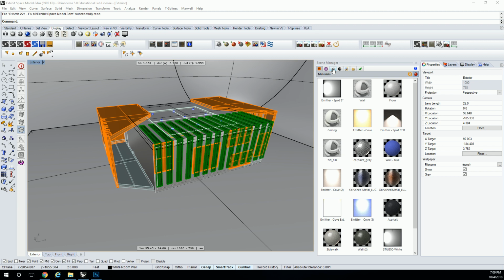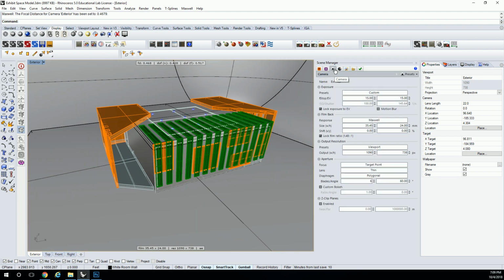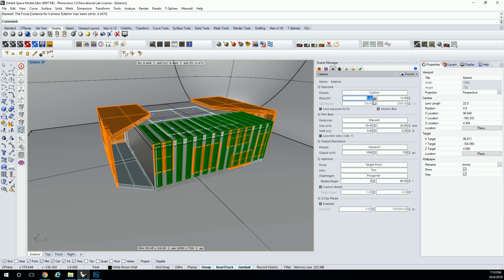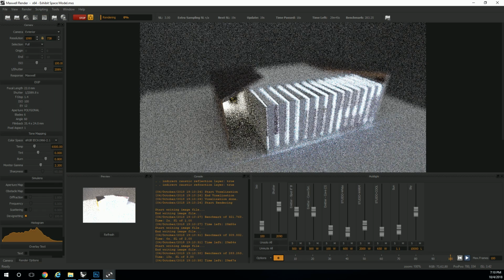43 - Rhino Maxwell F Stop at Studio Scale Models